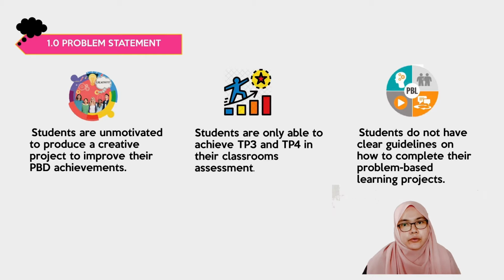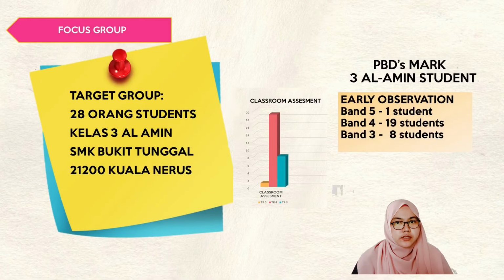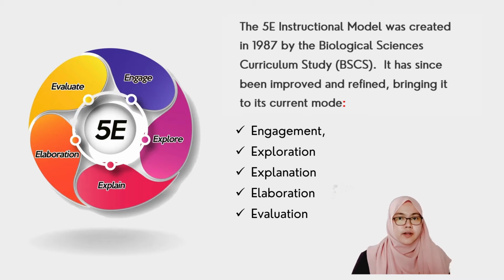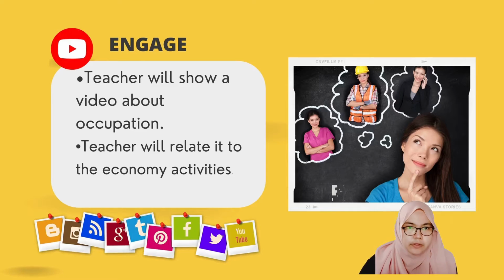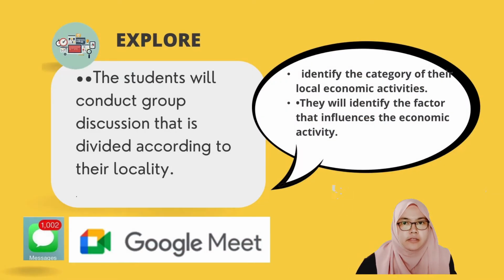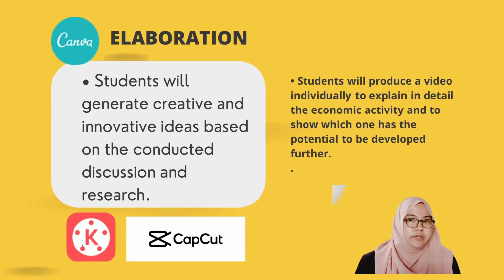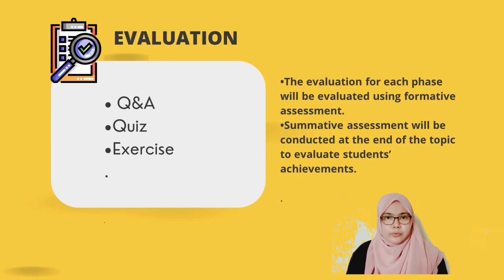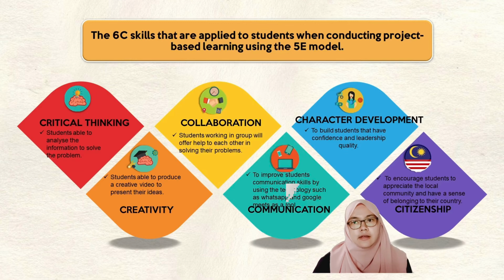Incorporating STEM into Geography through the 5E model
VP211
ICSTEM2021